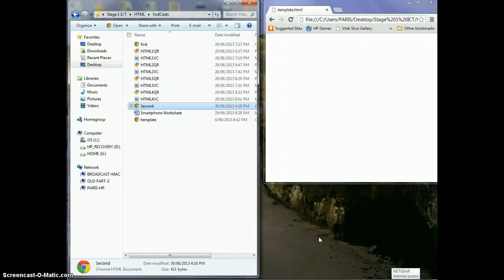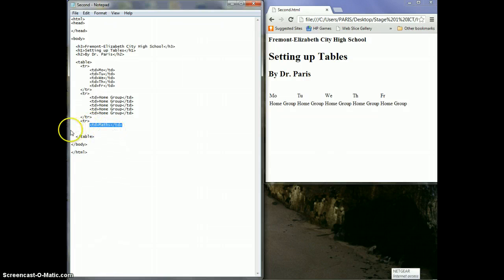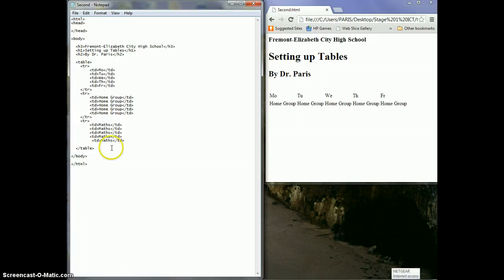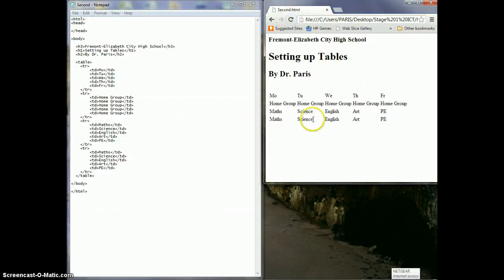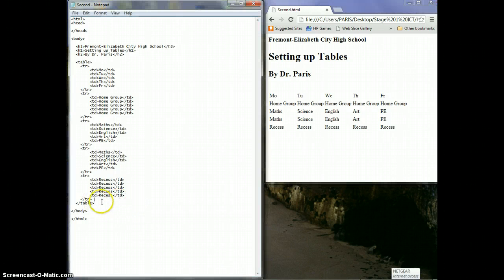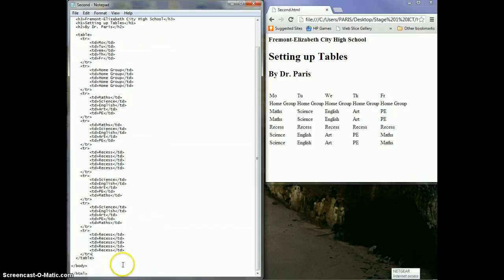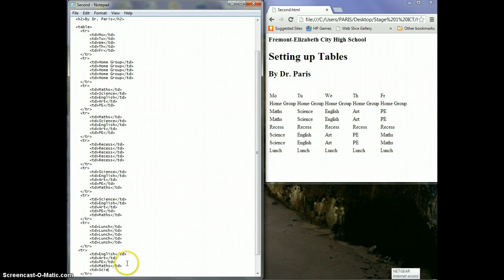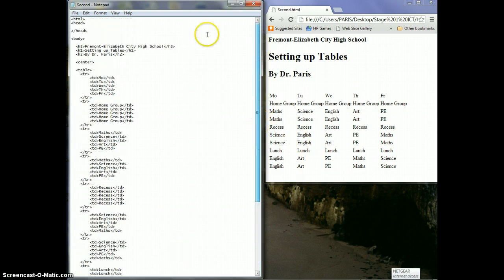HTML5VC - Extending your Table for you HTML Web Page